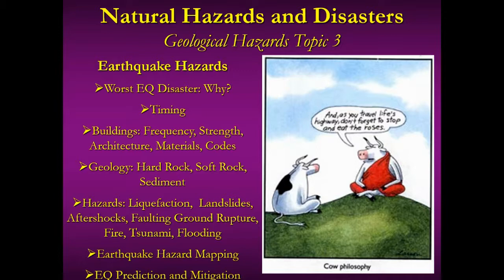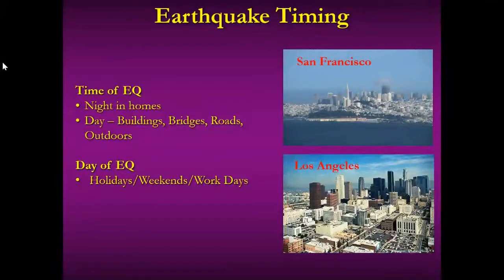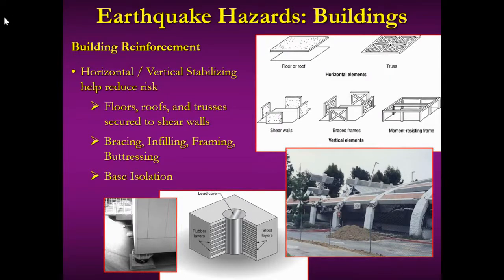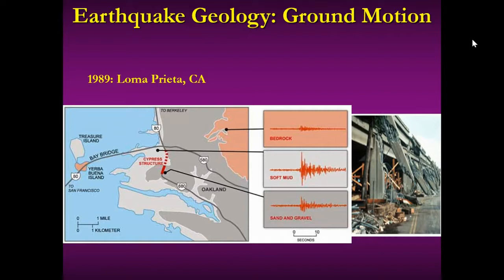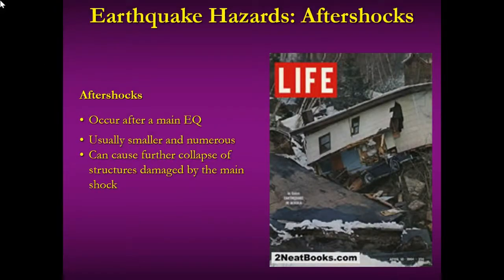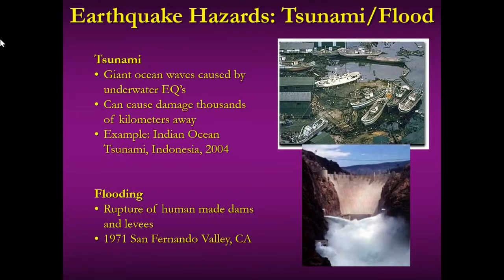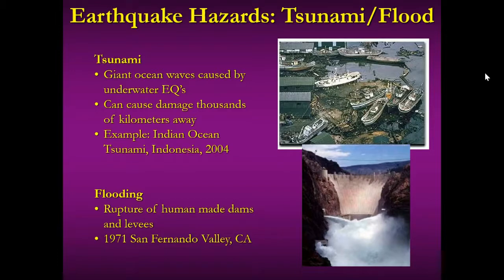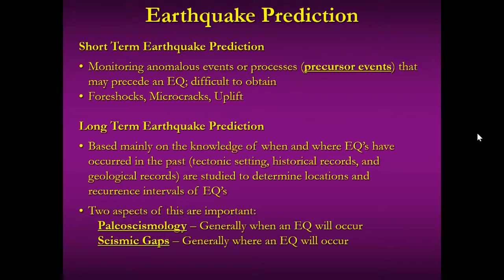Narrated Lecture - Earthquake Hazards